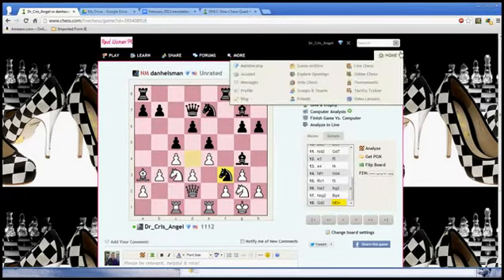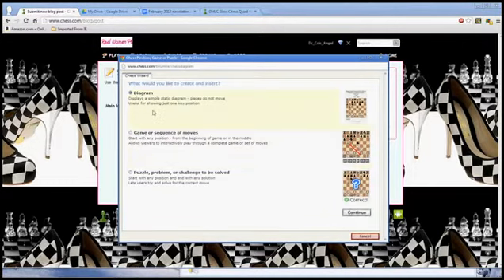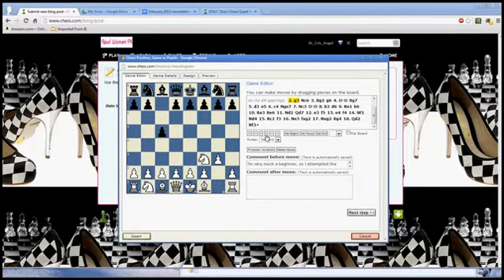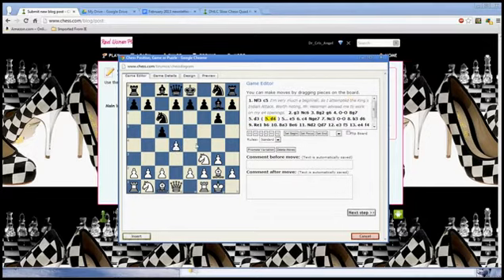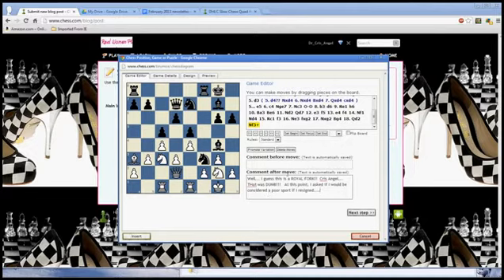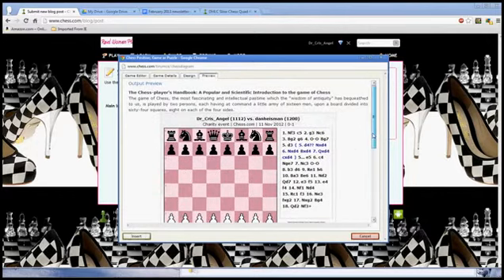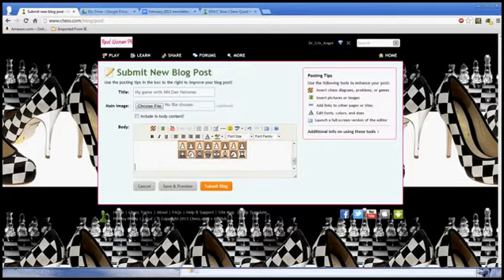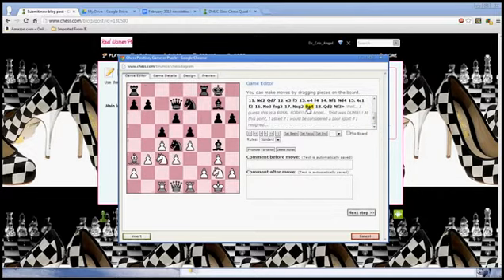How to annotate on chess dot com for newsletter